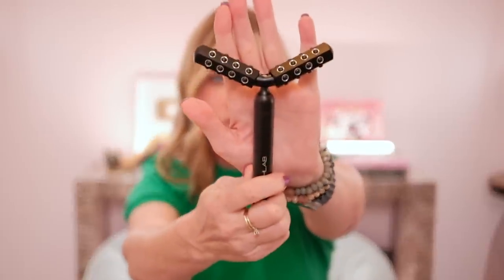10 Amazon beauty finds YOU NEED TO SEE!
A lot of people are asking about my top. guess what? It's an Amazon find too!

Timestamps Below
00:00 Intro
00:29 Youthlab Radiance Roller (Juju radiance roller in the UK)
02:13 Youthlab Revolution Roller (Y-shape)
04:58 Ayesha Spa Headband
06:43 Happy Sol Copper Body Dry Brush
09:16 Macadamia Natural Deep Conditioning Mask
11:35 Tsubaki Hair Mask
12:23 Aquis Flip Hair Towel
UK (this is the closest I could find)
15:08 Trish McEvoy Instant Eye Lift
18:02 UV Gloves
21:48 Alleyoop Tinted Sunscreen (in Glisten)
I love to use this with my Drtmlgy Universal Tinted Moisturizer
code Penn saves 20% at Drmtlgy DRMTLGY ships internationally! Just select your country :)